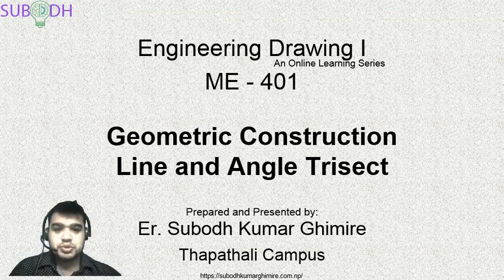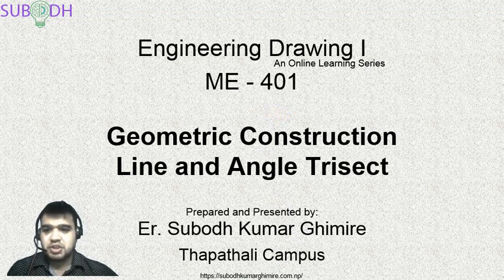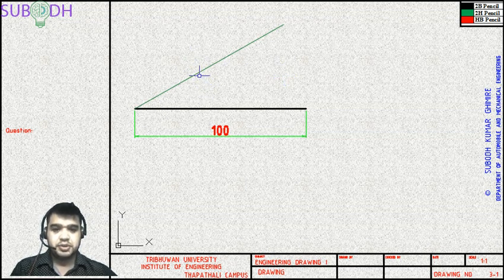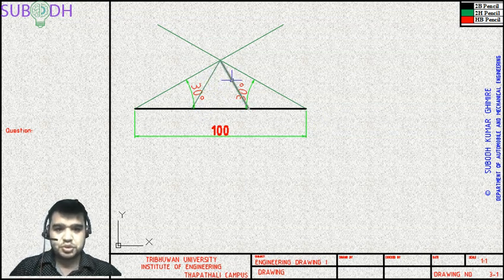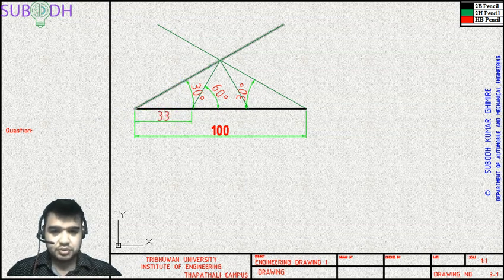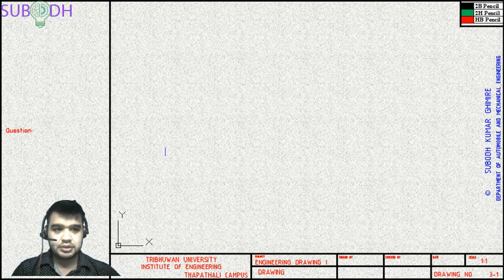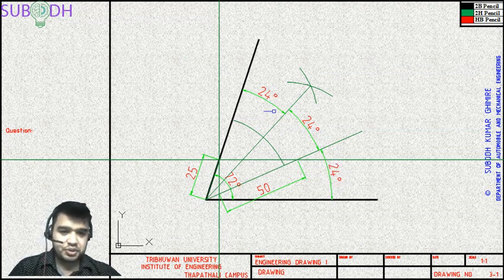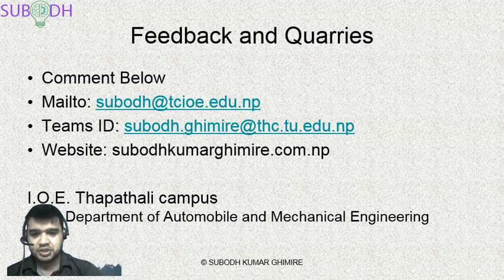302 Line and Angle Trisect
Trisection of Line and Angle for
Engineering Drawing I ME-401 An online Learning Series, Department of Automobile and Mechanical Engineering Thapathali Campus IOE